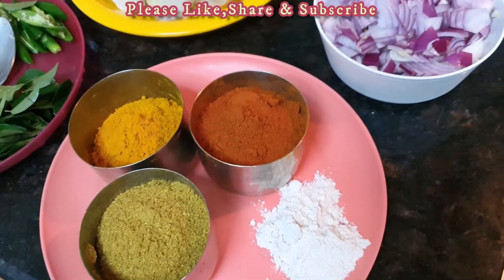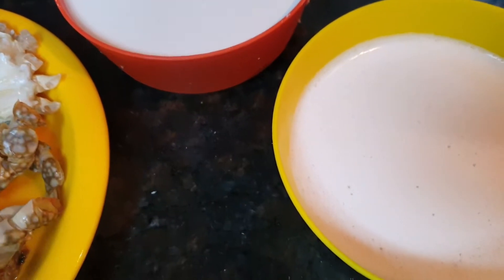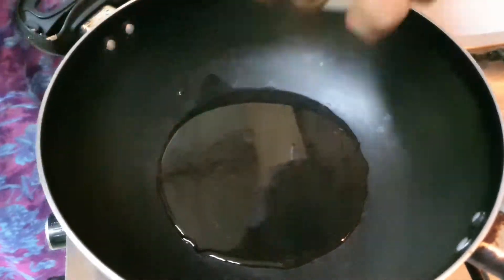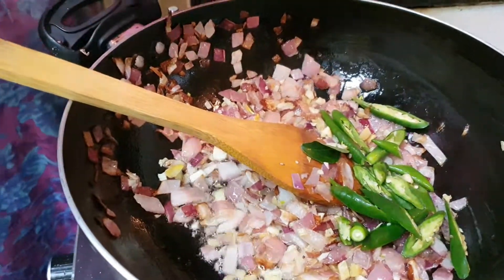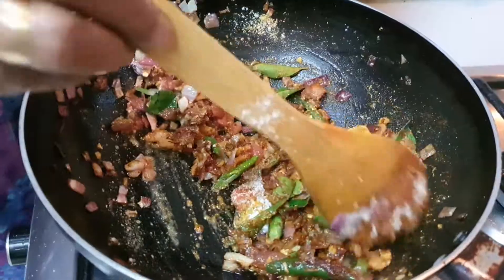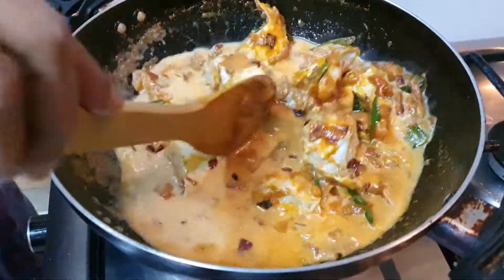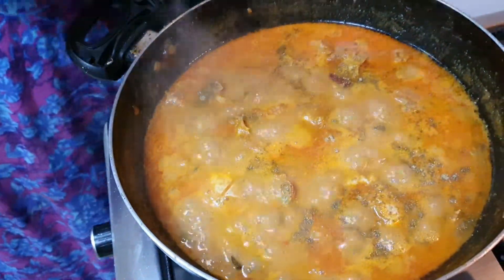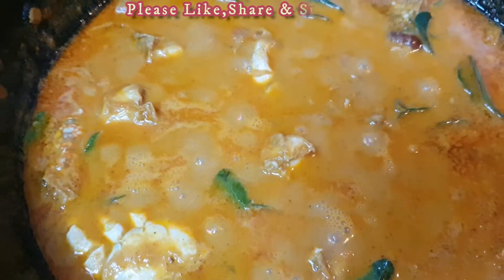Delicious Crab Masala VLOG # 59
Crab Masala
Crab 500gm
Coriander powder 1tbs
Chilli powder 1tbs
Giner crushed 1tbs
Garlic crushed 1tbs
Onion 1 chopped
Tomato 2
Fennel seed powder 1/2tsp
Coconut milk thick 1cup
Coconut milk thin 1 cup
Curry leaves
Salt to taste
Vinegar 1tsp